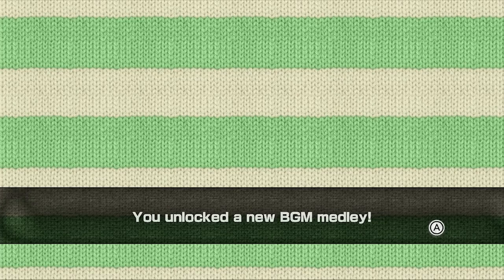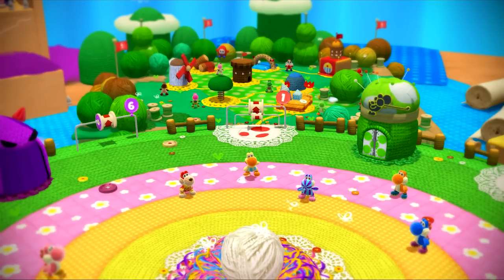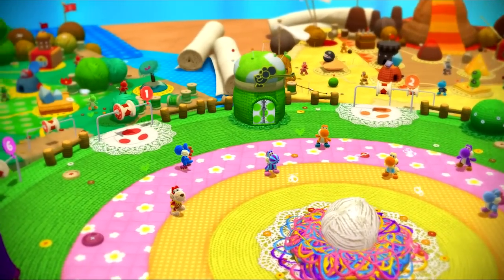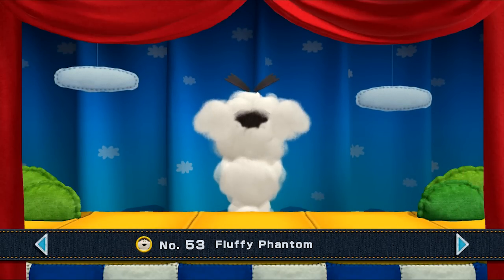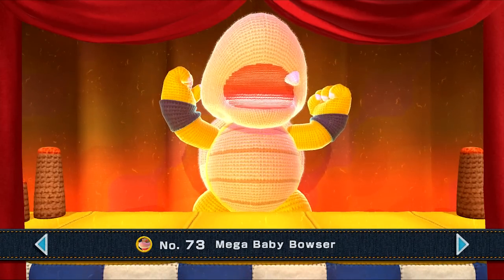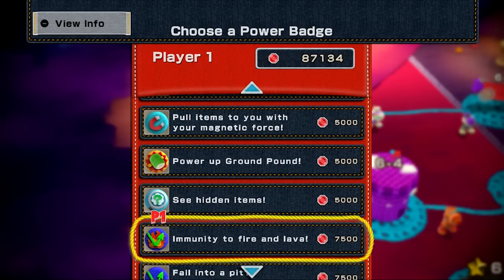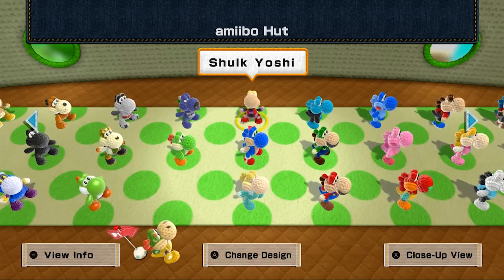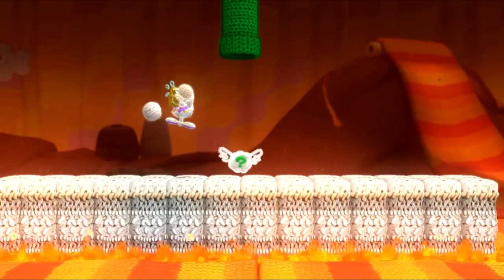Yoshi's Woolly World – Episode 36: Hollow Bones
We see some of the new unlocks after clearing the story, some side things that are more filled-in, and then go off to the Bonus Level of World 6!